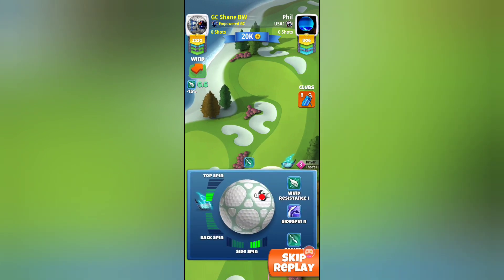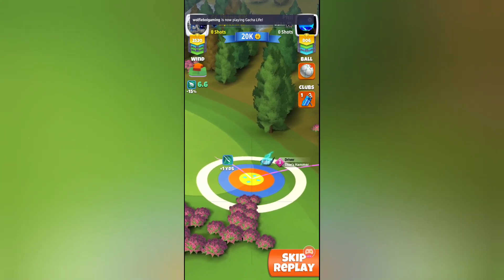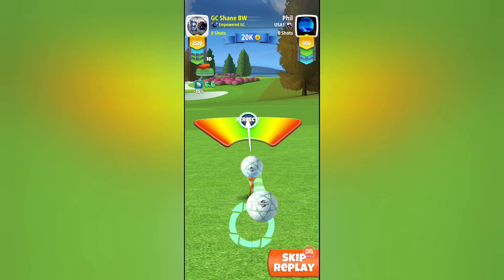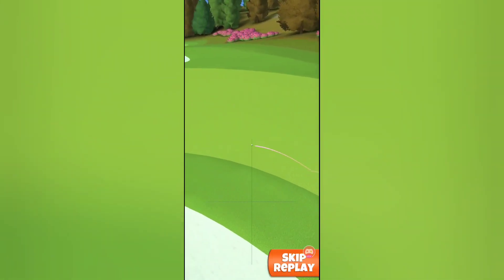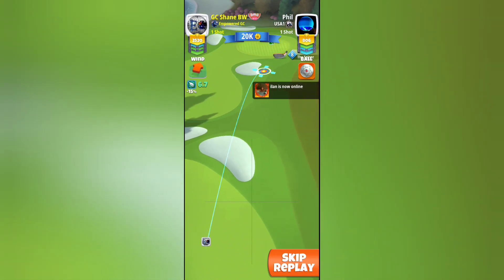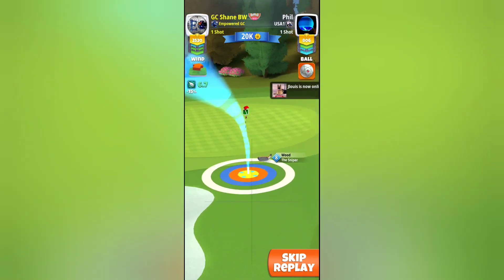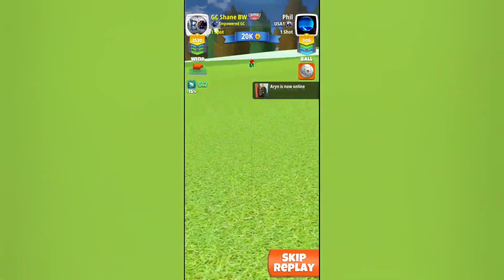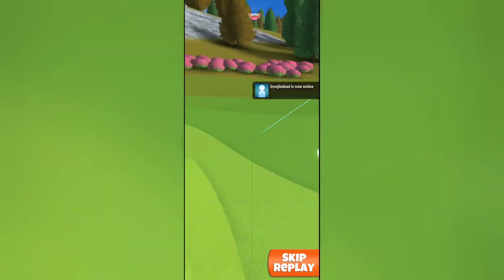Community Cup (Pro) Hole 6 alby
Detection
Description for alby hole 6